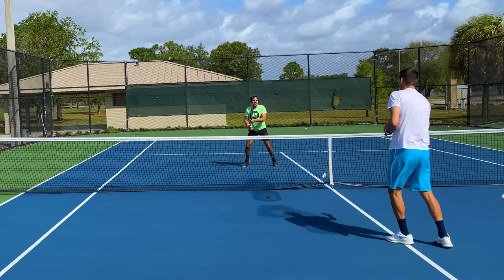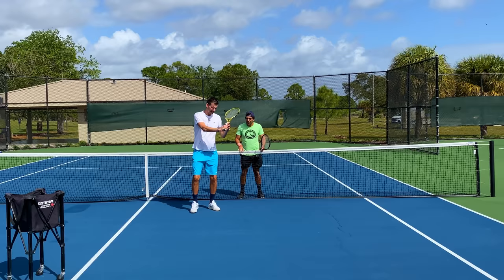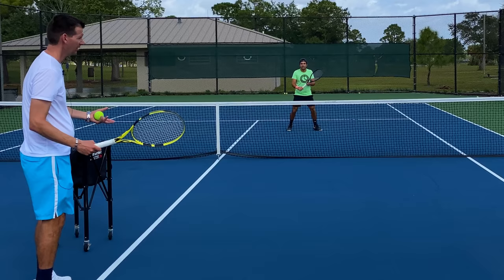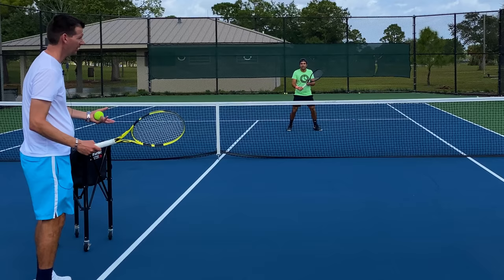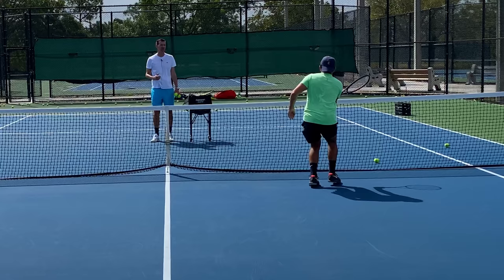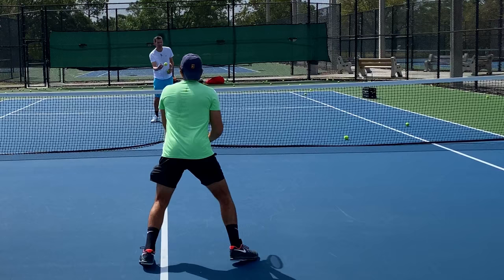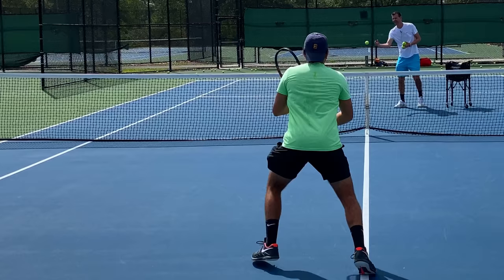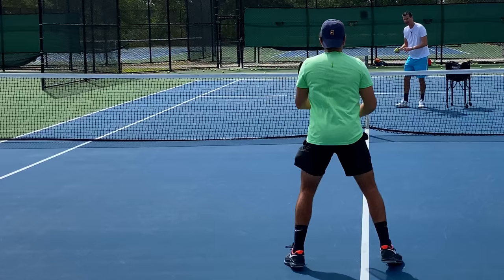Volley Tennis Lesson with 4.5 NTRP Player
In this tennis lesson, I teach my student Shamir (4.5 NTRP Player) how to improve his volley. The technical deficiencies on his volleys are very common across all recreational levels. With the corrections that we made he was able to control his volleys a lot better and experienced more power as well.